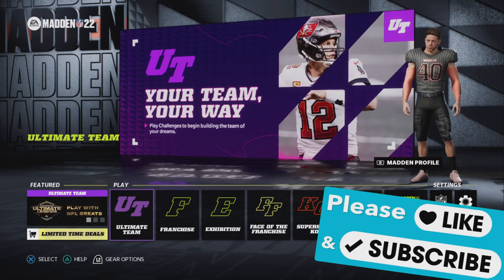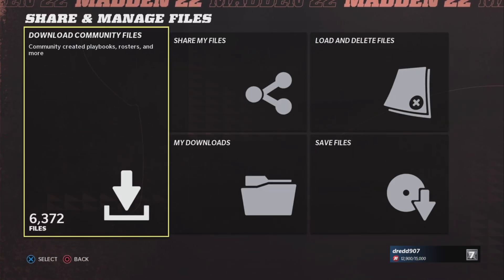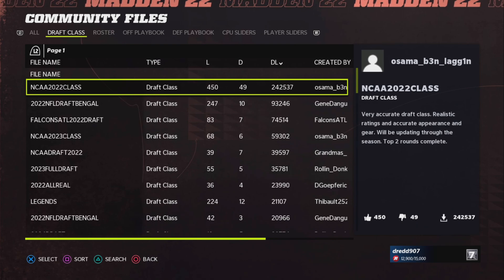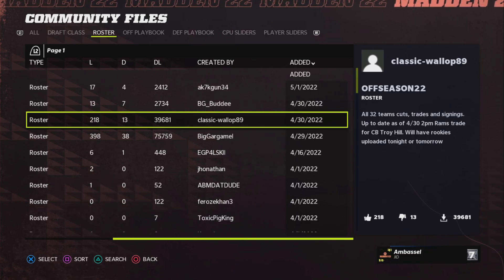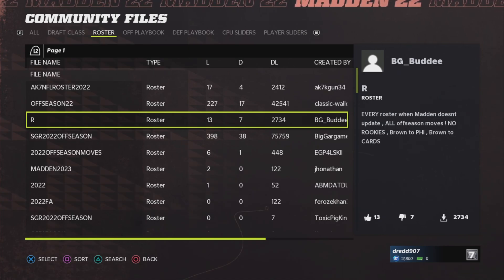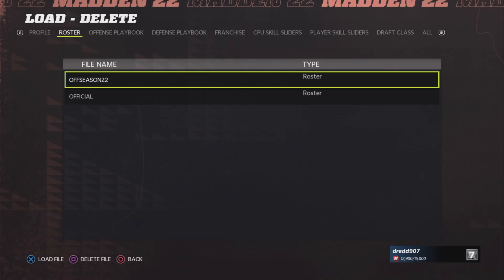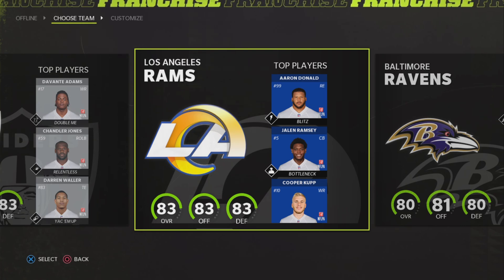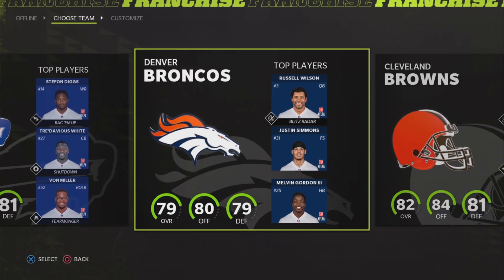How to import custom roster and draft files into Madden 22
In this short tutorial I'll show you how to import custom roster or draft files from the community files into Madden 22 on Playstation 5 and how to use them.